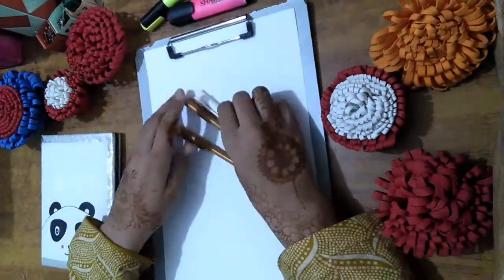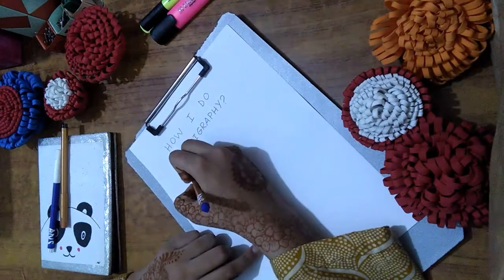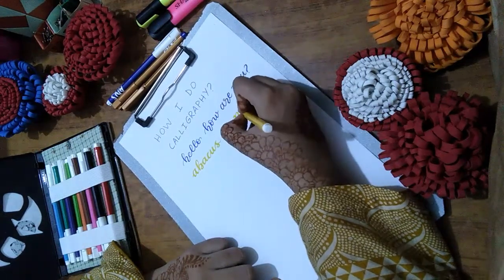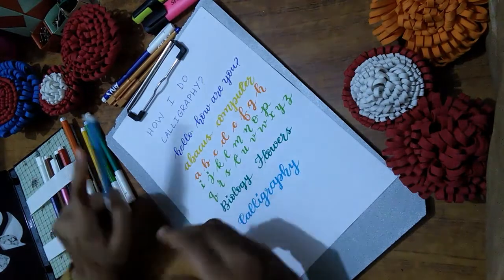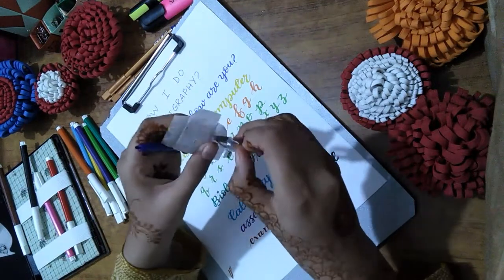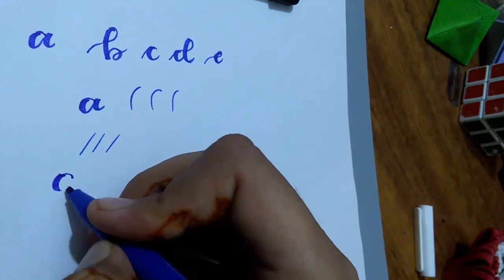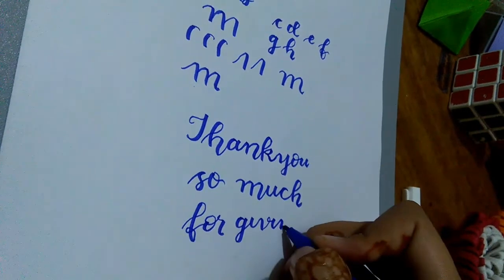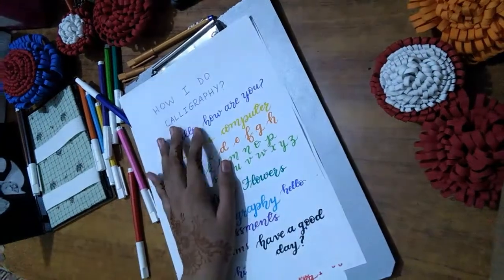How I do Calligraphy| Calligraphy without brush pens using cut markers| Revise with Blue.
Hello everyone.
In this video I have tried to tell you guys how I do Calligraphy using cut markers, I don't have brush pens,so I use cut markers for doing Calligraphy. Cut markers are also very cheap and you can make your own cut markers. I have tried to tell you people how I make cut markers in this video if can't understand then please let me know in the comments section, so that I can do a video on it.

If you guys like my video then please give it a big thumbs up, and subscribe to my channel and turn the notification bell on, so that you people can know whenever I post a new video.

If you have any questions then please ask me on Instagram through the DM box.📬

Thank you soooo much for reading till here, I am thankful to you, yes you reading this, have a good day.

Blue.